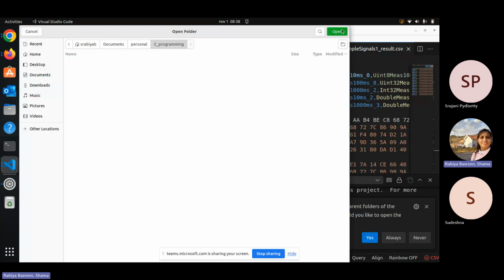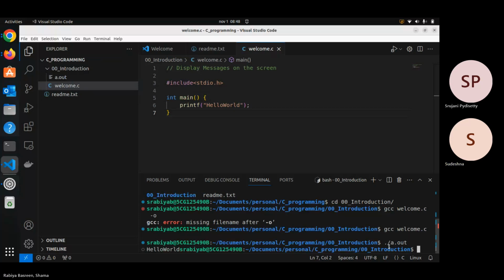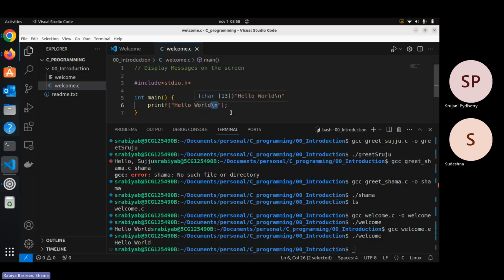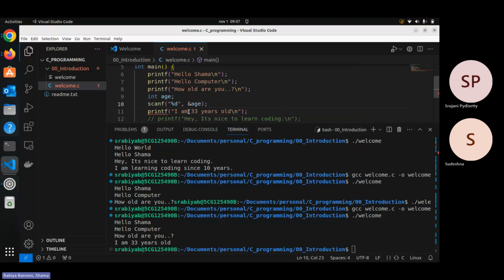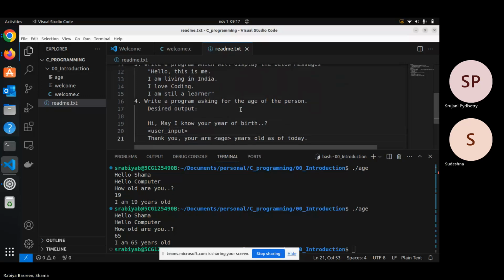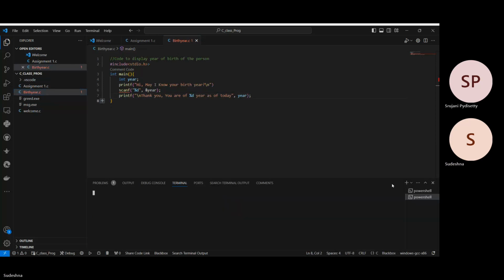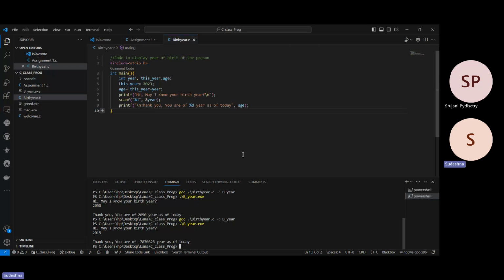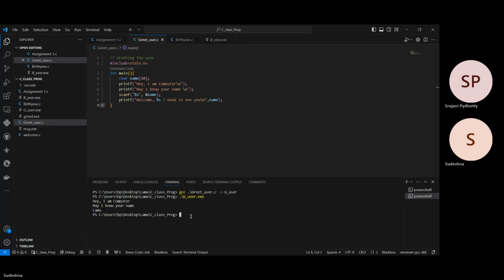C Programming, Session 0.1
Write, Compile and Run the C codes.

Familiarity with printf() and scanf()